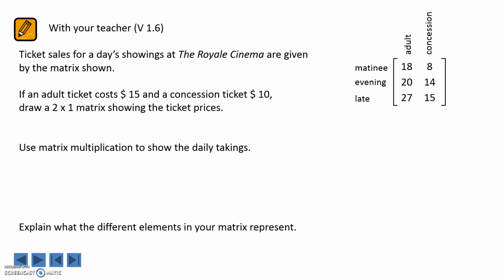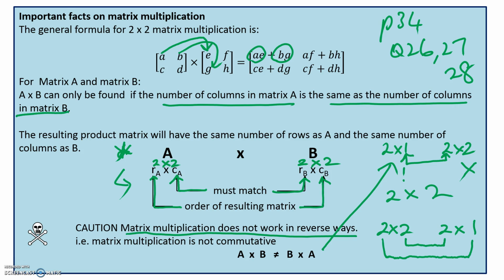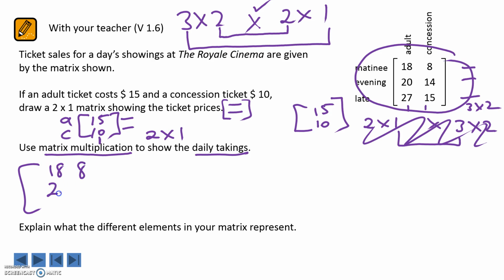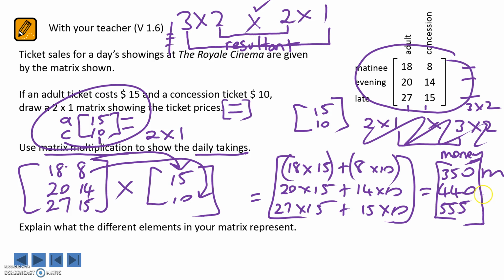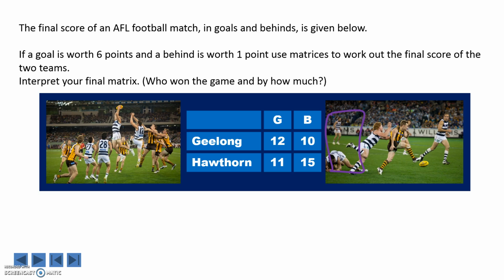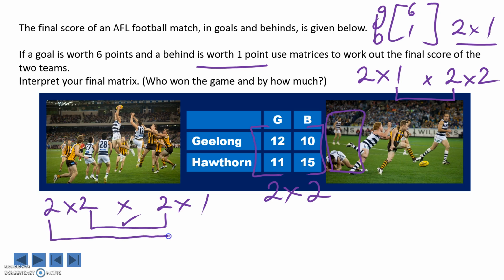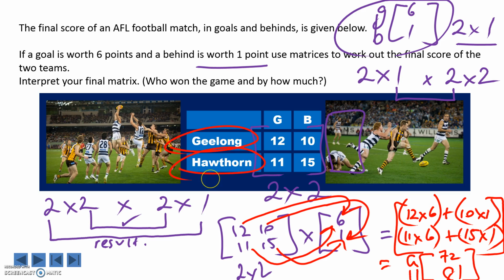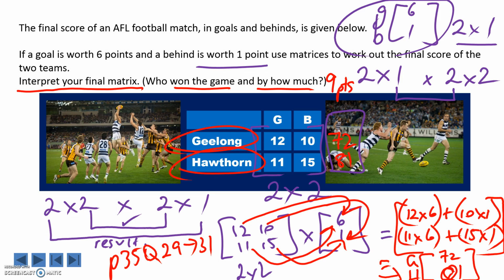7. Worded problems matrix mutliplication